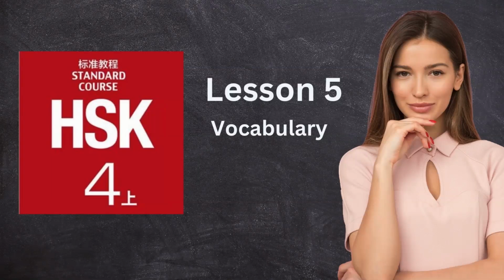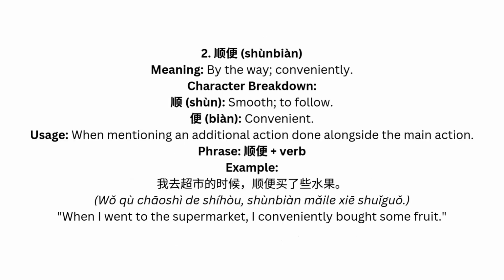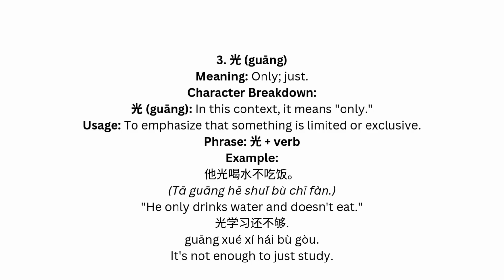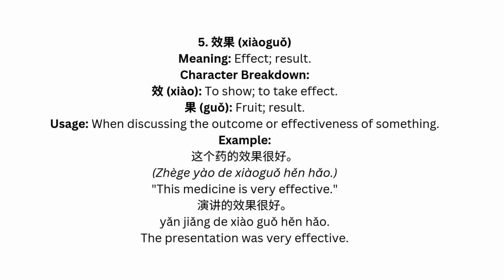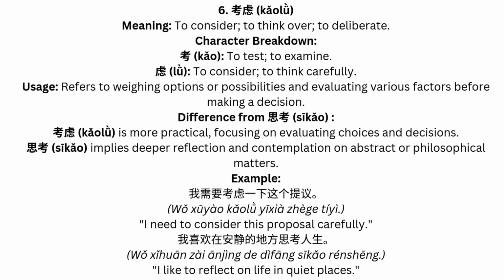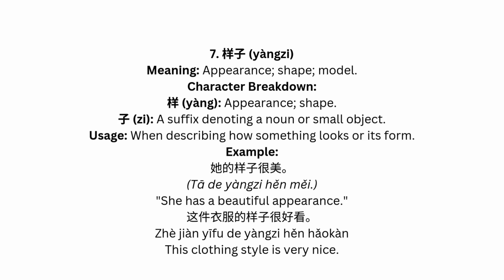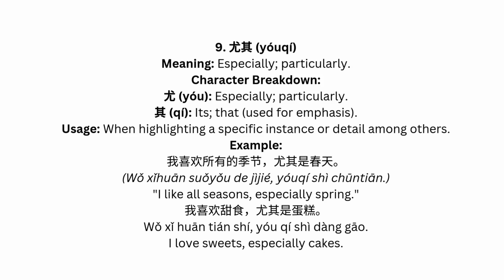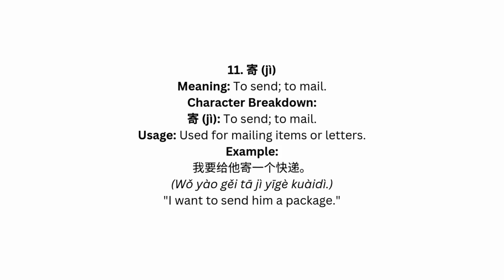Lesson 5 - Learn Key HSK 4 Vocabulary: 11 Words with examples for Everyday Mandarin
Welcome to our HSK 4 Vocabulary series! 🎉 In this video, we explore 11 essential Chinese words from HSK 4 Standard Course, Lesson 5, with easy-to-understand explanations and practical examples to boost your Mandarin skills. Perfect for intermediate learners, these words cover useful concepts like 'discount,' 'conveniently,' 'appearance,' and more! We’ll go over each character’s meaning, breakdowns, and real-life usage to help you remember them with confidence.

Words Covered in This Lesson:

打折 - Discount
顺便 - By the way
光 - Only
实在 - Truly
效果 - Effect
考虑 - Consider
样子 - Appearance
年龄 - Age
尤其 - Especially
受到 - To receive
寄 - To send
🌟 These words are from HSK 4, Lesson 5, and are essential for learners who want to expand their vocabulary for conversations, exams, and daily language practice.